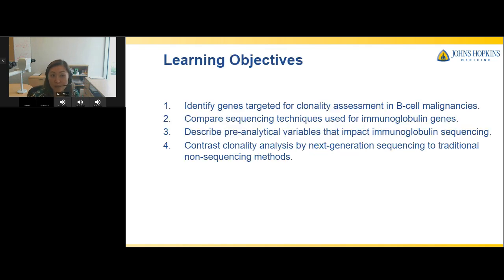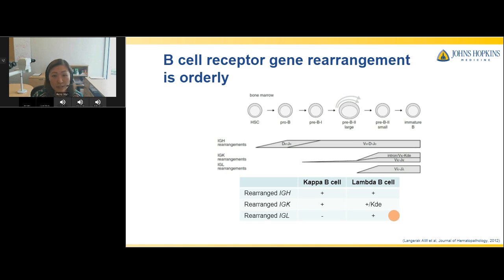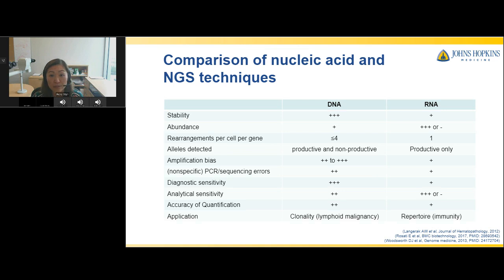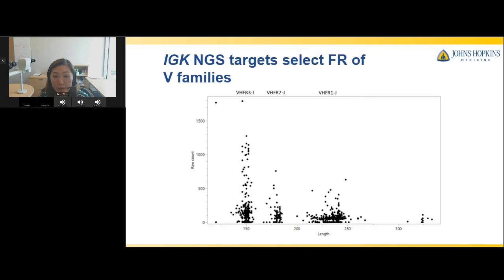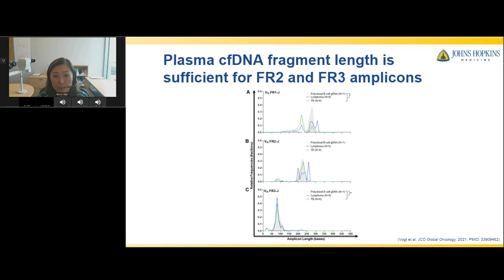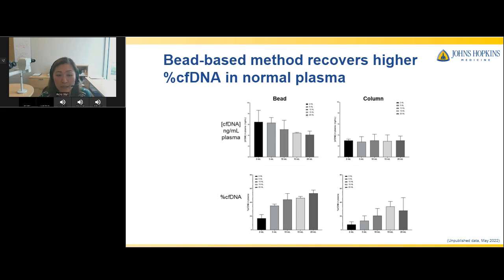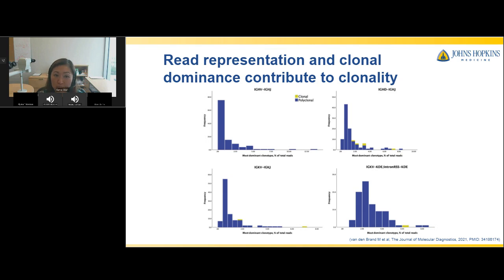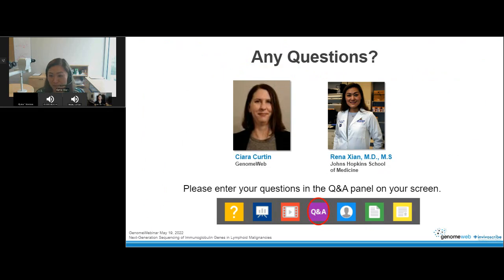Next-Generation Sequencing of Immunoglobulin Genes in Lymphoid Malignancies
May 22 Webinar: Next-Generation Sequencing of Immunoglobulin Genes in Lymphoid Malignancies.

The study of B-cell receptor rearrangements has impacted myriad fields in medicine, including oncology, immunology, and infectious disease. In cancer, lymphoid malignancies harbor clonal rearrangements that can aid in the initial recognition of lymphoma. Next-generation sequencing of the immunoglobulin genes has expanded our understanding of B-cell biology and has introduced new considerations for clonality assessment. In this session, Rena Xian of Johns Hopkins School of Medicine will review the genes involved, compare sequencing techniques, and illustrate special considerations related to immunoglobulin sequencing.